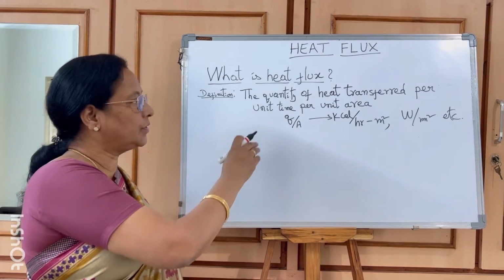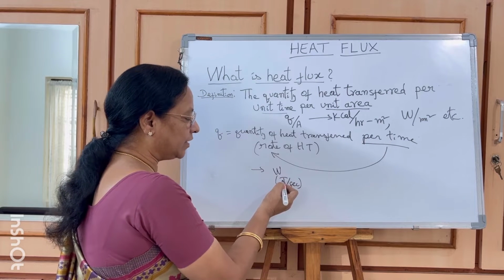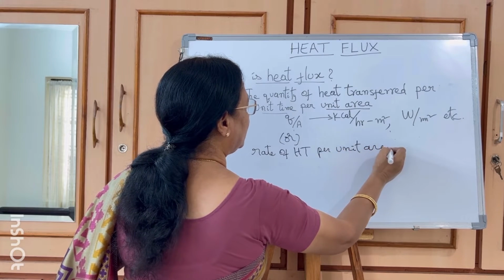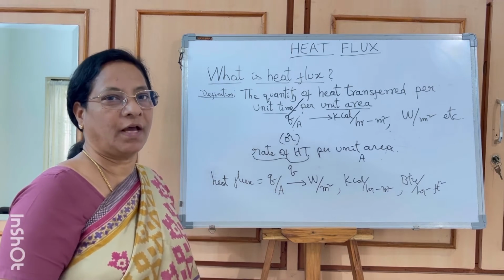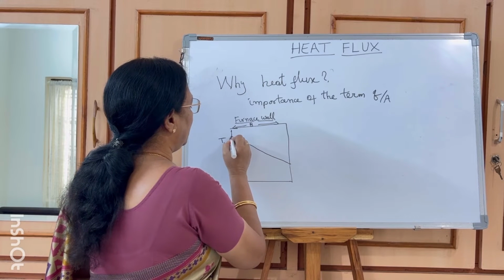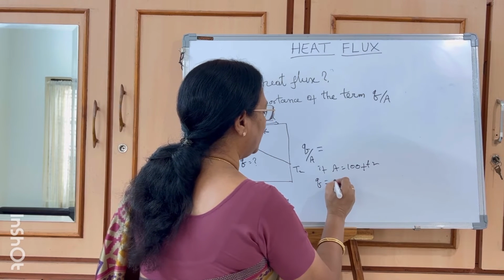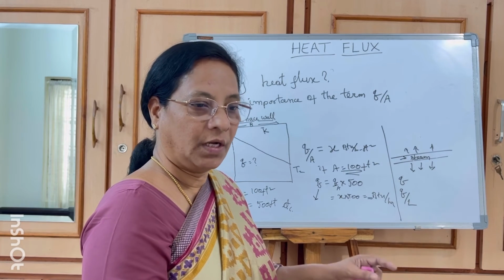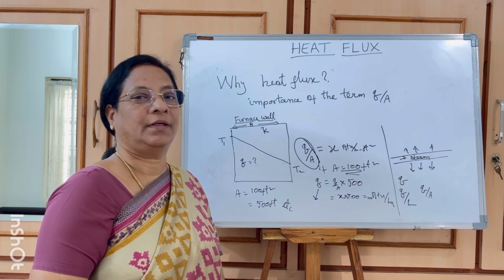Heat Flux / Heat Transfer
In this video, Heat Flux ( q/A) is explained clearly with its definition, units (W/m²), and importance in heat transfer.

# B.Sc. Chemical Technology
# AMIIChE